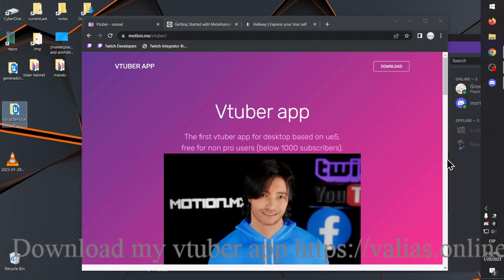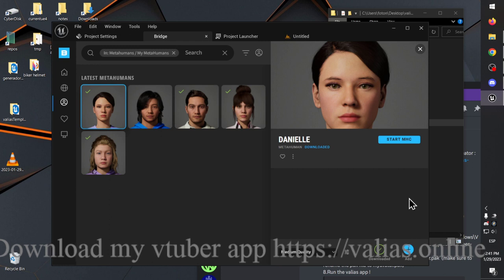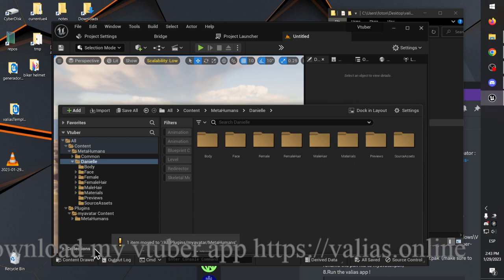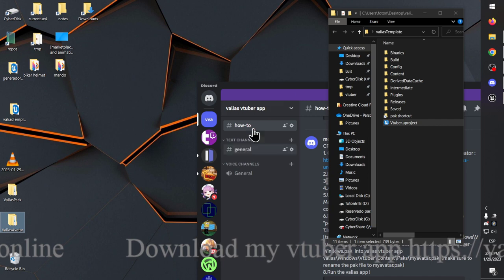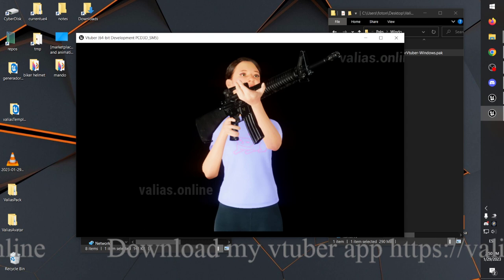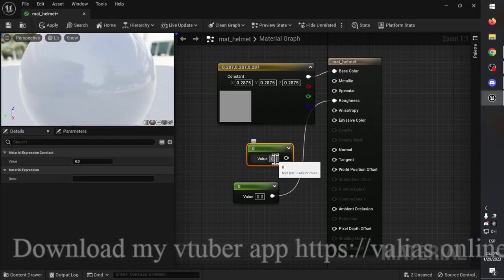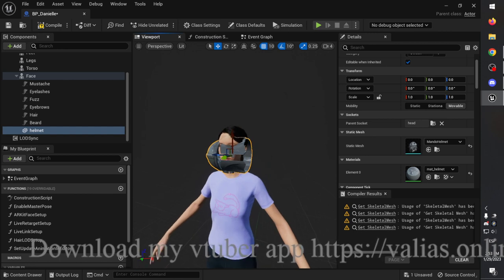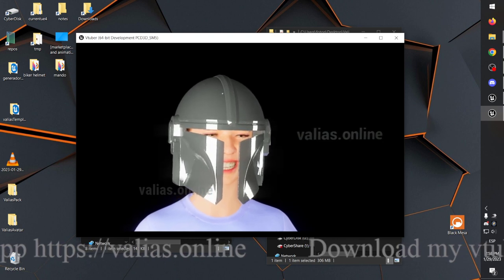Vtuber Valias - creating custom avatar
Video tutorial to create a new avatar vtuber app.
IMPORTANT: "Project Launcher profiles" need to be created , in the project launcher create two profiles with the button "add"  then edit each and use these screenshots as guide: